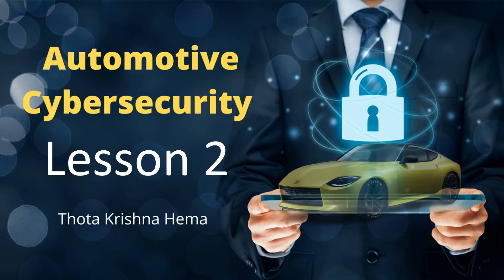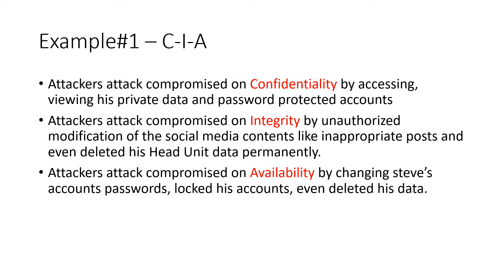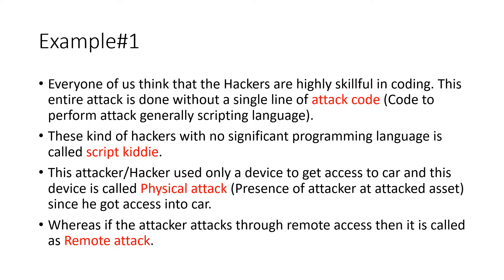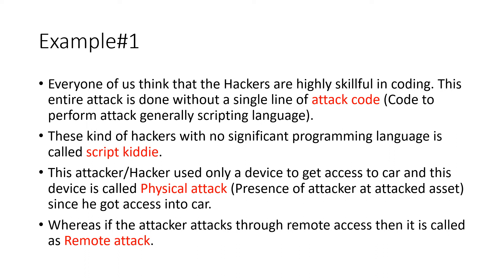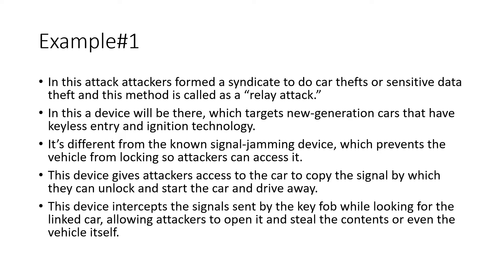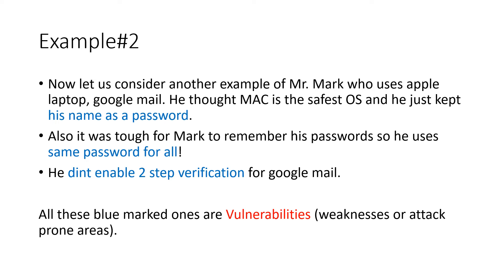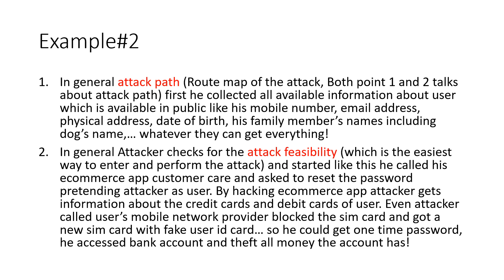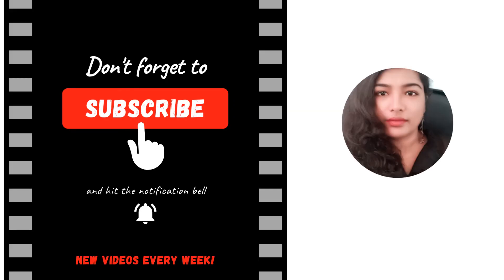Lesson 2 Cybersecurity Terminology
In this video I would like to discuss about the basic terminologies of cybersecurity and information security